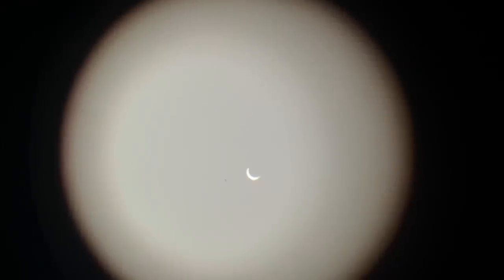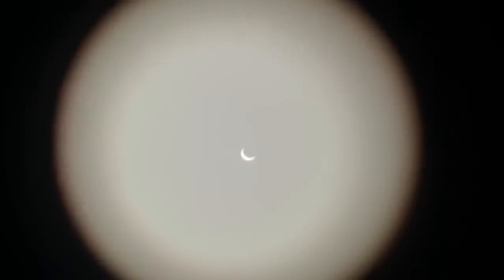Less than a week to see Venus as an AWESOME crescent!